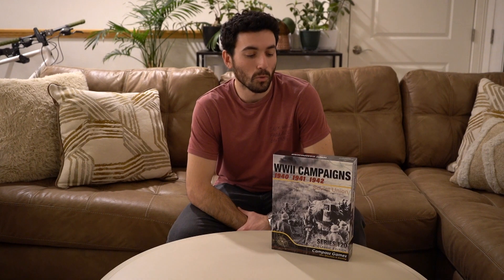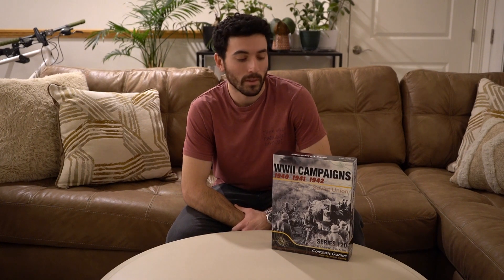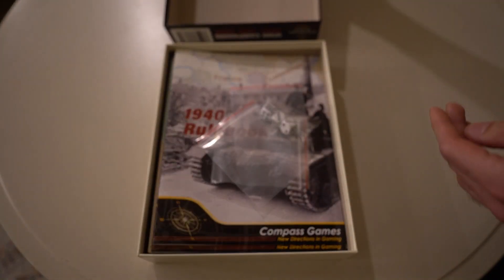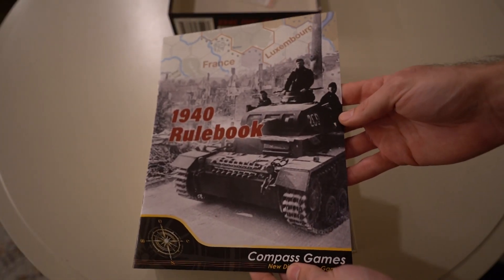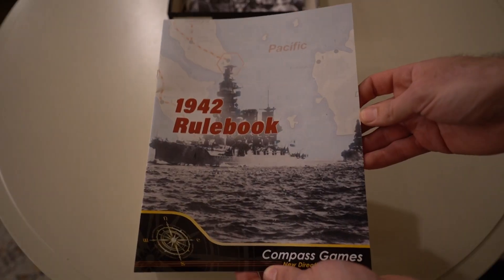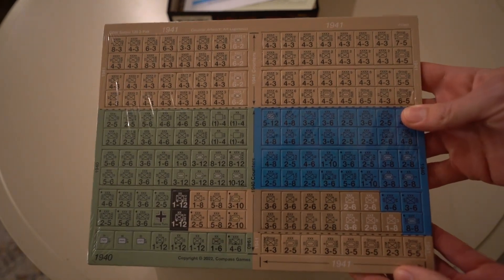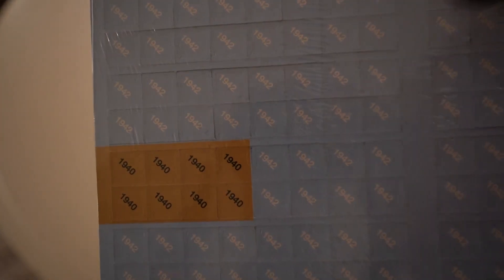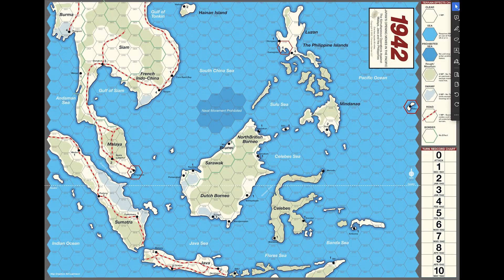WWII Campaigns: 1940, 1941, and 1942, unboxing video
Unboxing video for WWII Campaigns: 1940, 1941, and 1942.